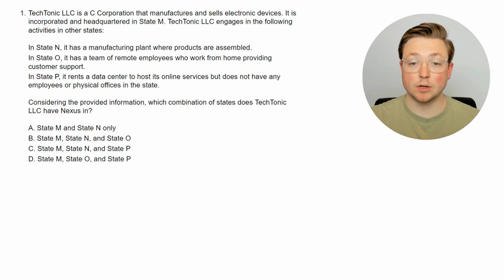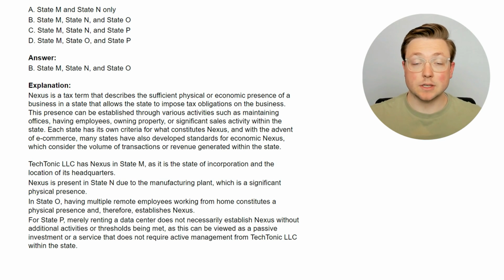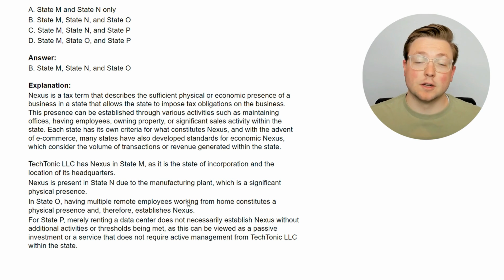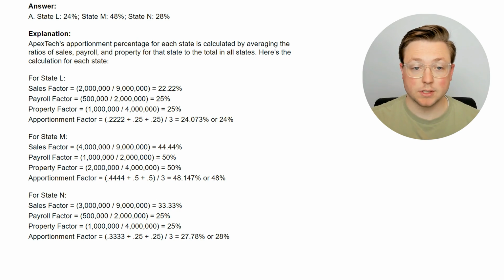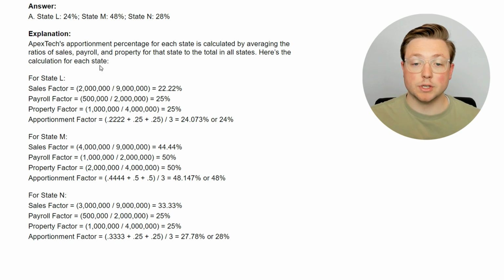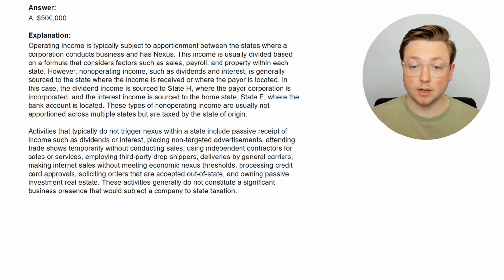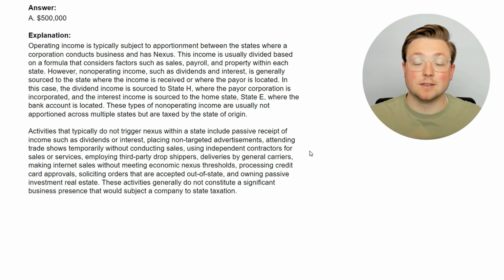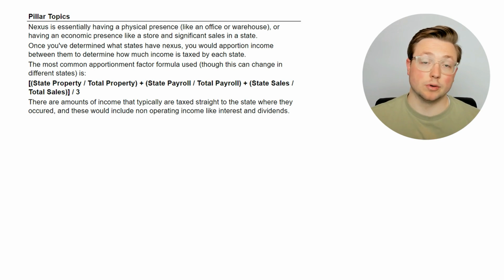REG CPA Practice Questions: Nexus and State Income Apportionment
In this video, we walk through 3 REG CPA exam practice questions teaching the rules around and how to calculate C Corporation NOLs and NCLs.

Important Links

00:00 Intro
00:48 Question 1: Nexus
04:20 Question 2: State Income Apportionment
07:30 Question 3: Non-Operating Income
10:58 Pillar Topics